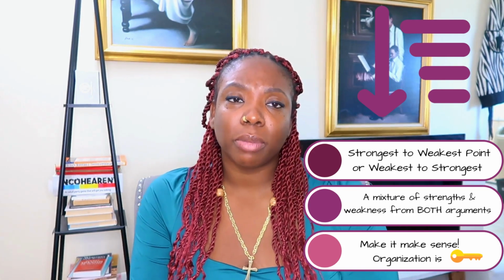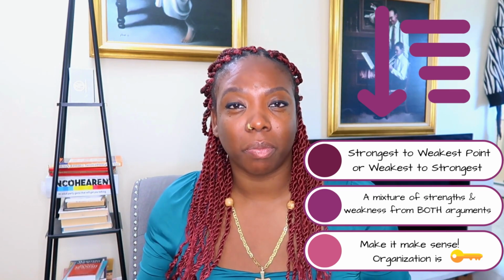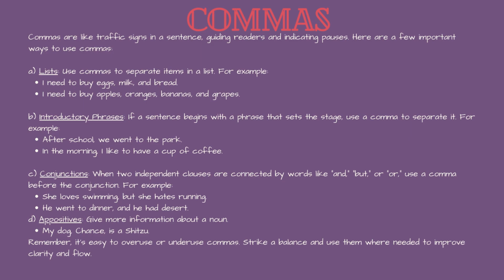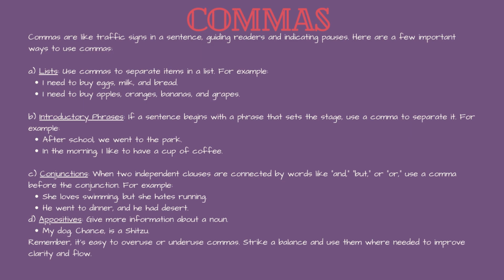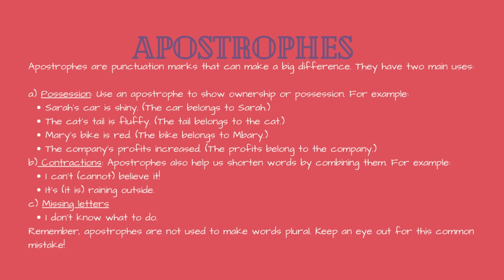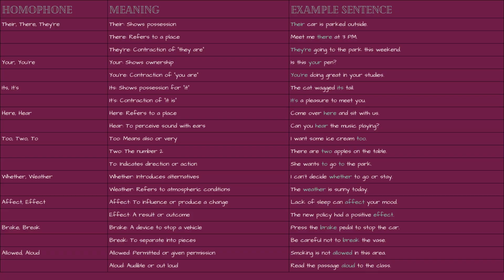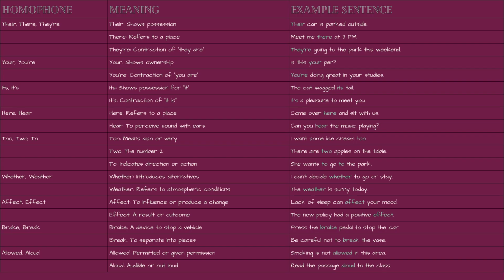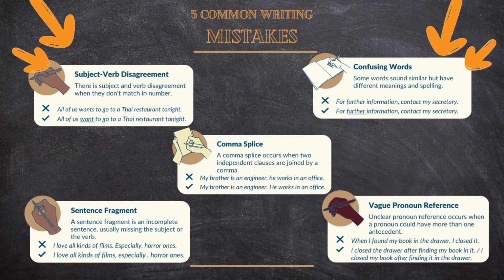Passing the GED RLA Essay pt 3: How to Write an Argumentative Essay for the extended response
Hey there,  learners! Welcome back to @culturedstudious5233  . In this GED RLA test preparation series, this is part 3 of the argumentative essay! In this installment, we discuss and review the GED essay and explain how to complete the task successfully. We explore the strengths and weaknesses of essays, and share how to craft a winning extended response essay. Plus, we have a little grammar lesson in store just for you!

Join us as we review and prepare you for test day. We'll provide insightful tips on how to enhance your own writing, helping you to develop persuasive arguments and compelling evidence. Say goodbye to stress and hello to confidence! Remember, our goal is to help you succeed on the GED test. So, if you're searching for invaluable guidance and support, you've come to the right place.

I'm working really hard and following my dreams. There are some amazing things up there that I think you'll love. Check it out, and let me know what you think!